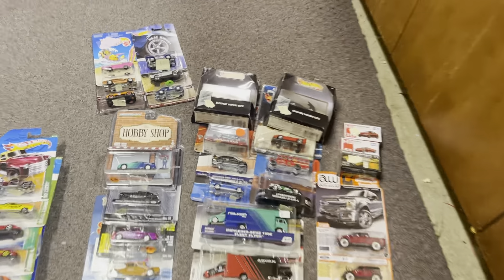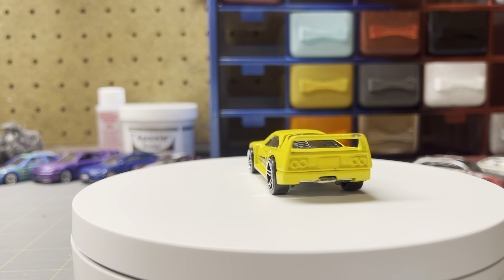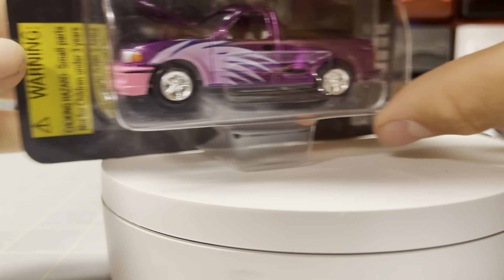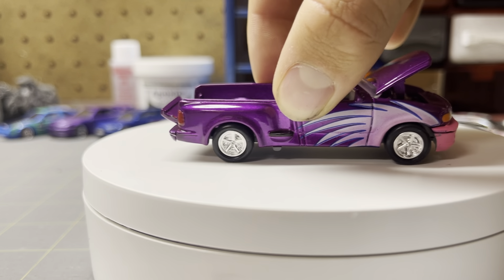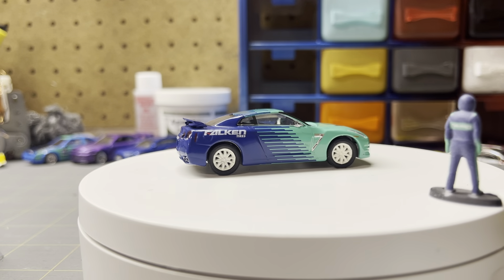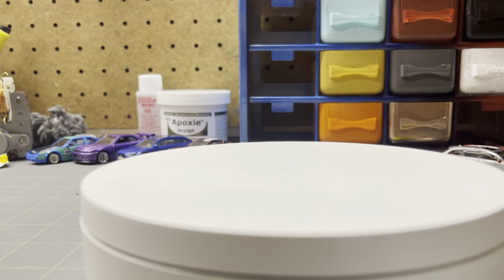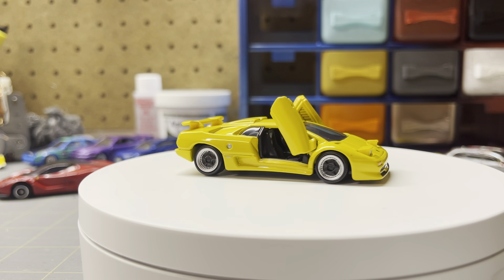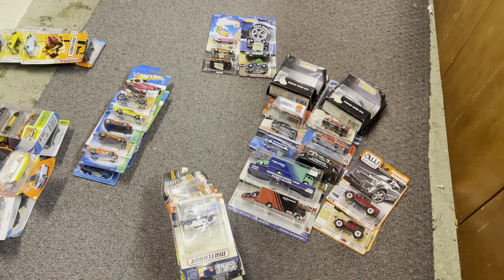Hot wheels convention haul part 2 *premiums*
Great cars!